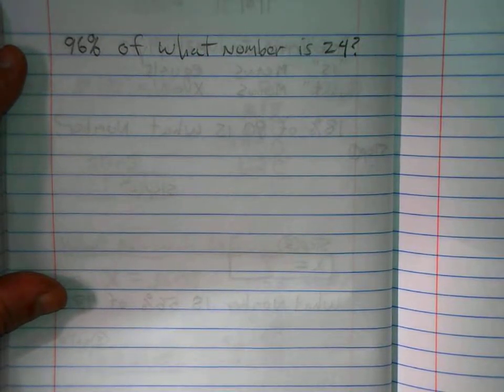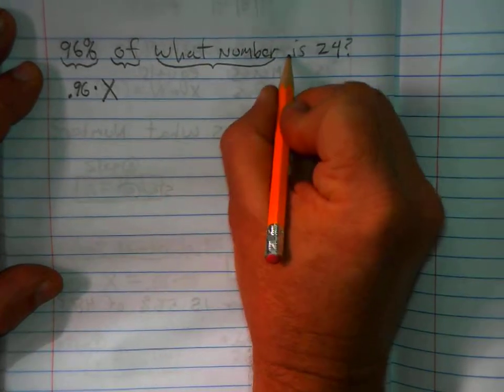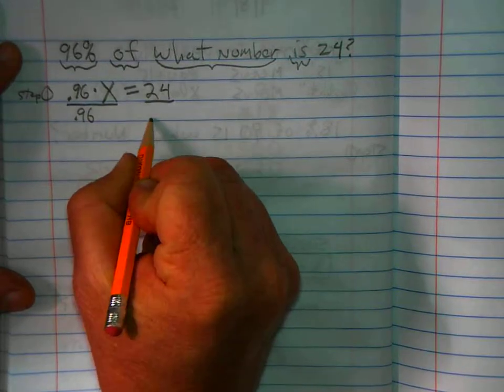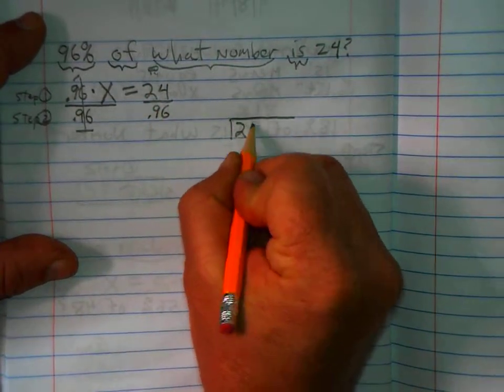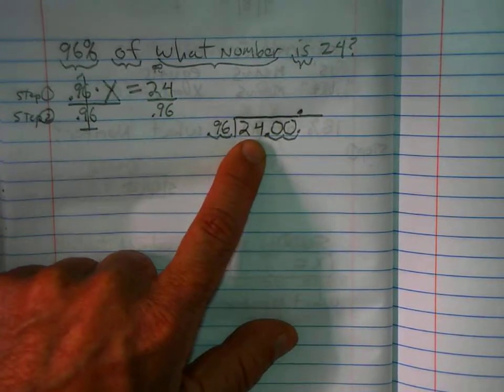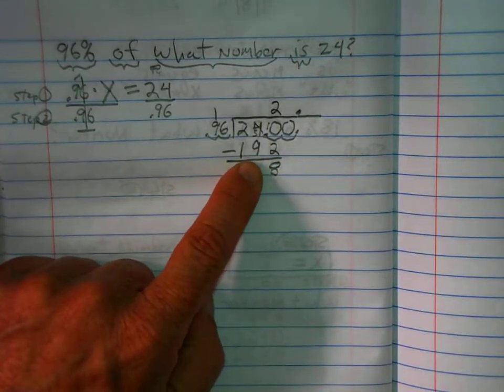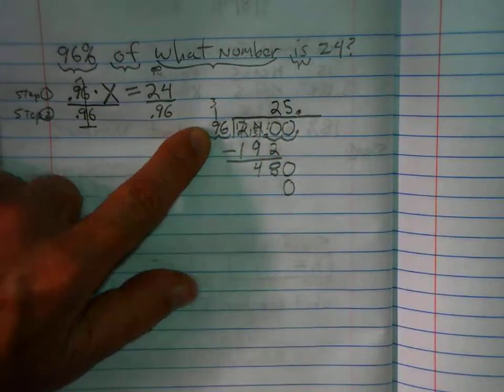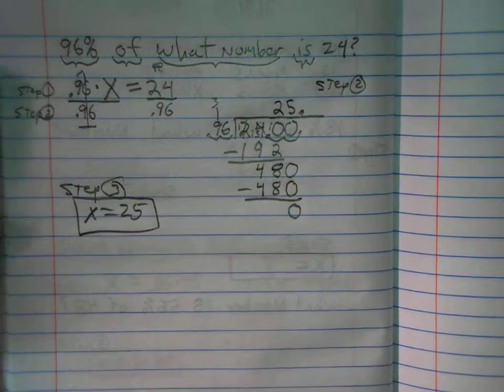Solving Percent Problems Part 3